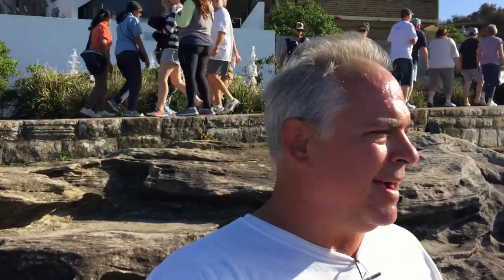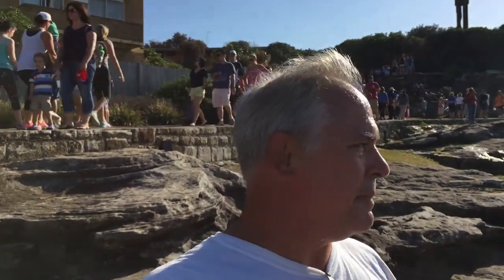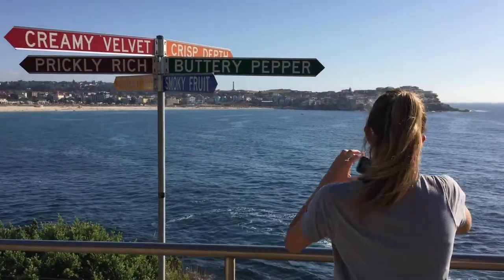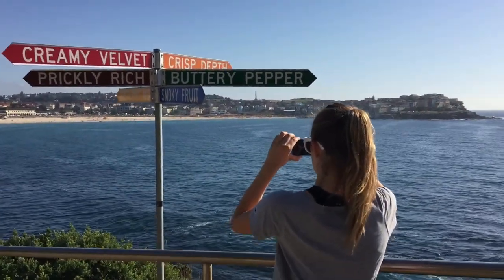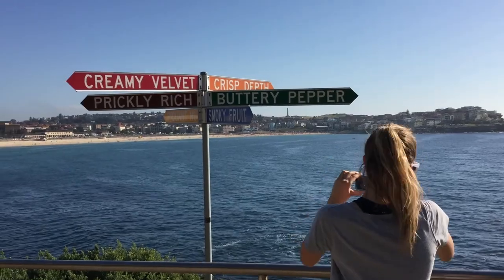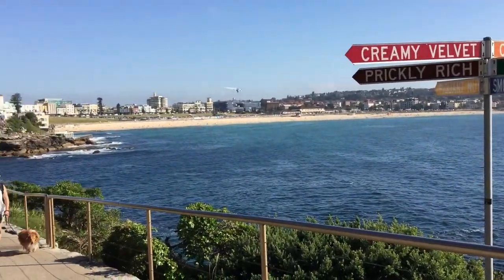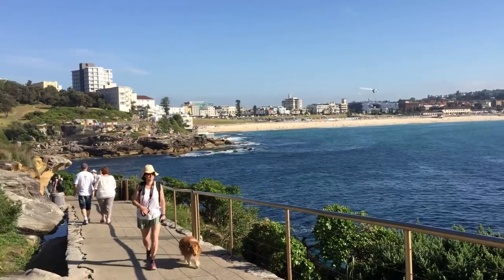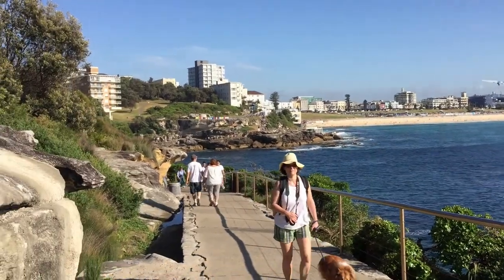Run from Bronte Beach to Bondi Beach...and the Stink Pipe!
My first trip to Australia and I had the privilege to stay at the beach...the beauty of the Coastal Walk was great motivation for running.  My first video for a while...glad is was in such a great spot.